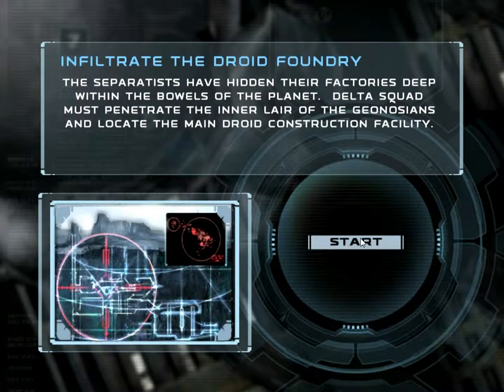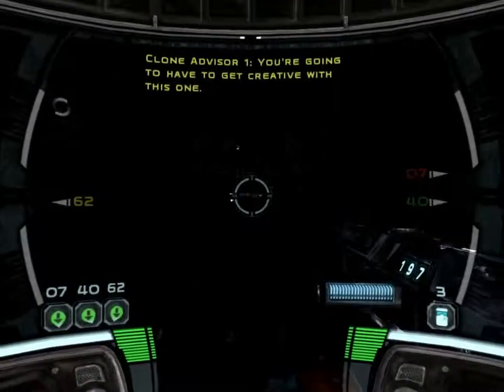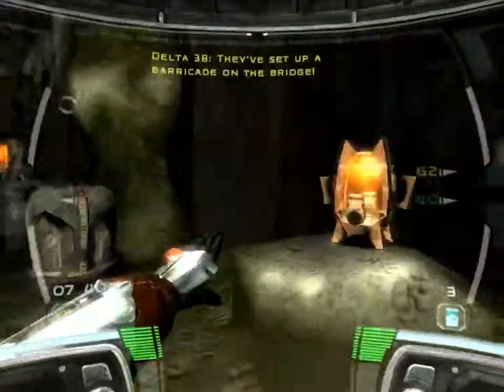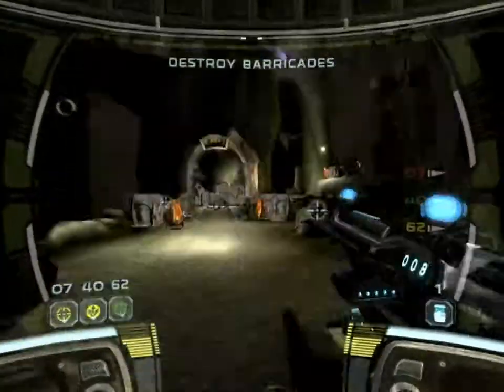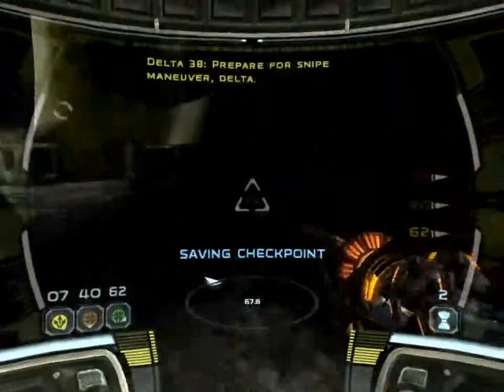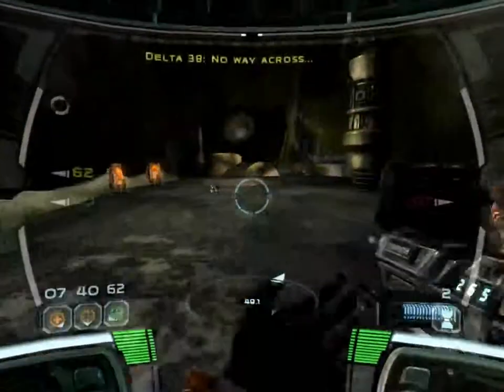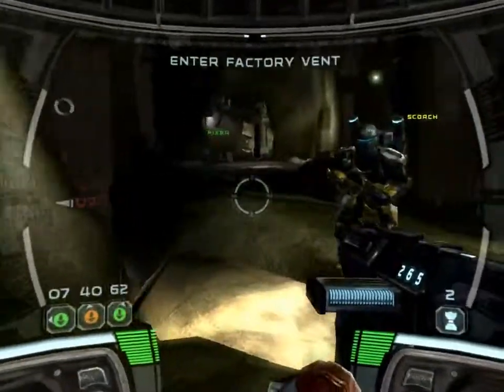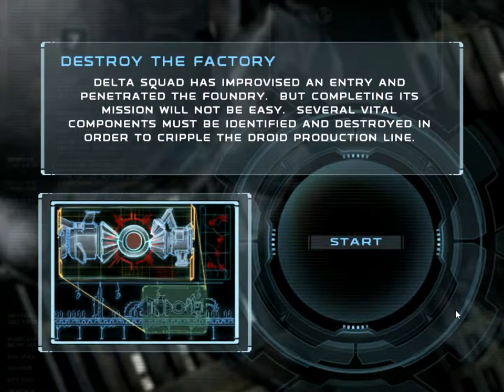Pedx Plays Star wars games- man i'm rusty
i'm really out of it, this game is creaming me and i'm not even started the series yet!